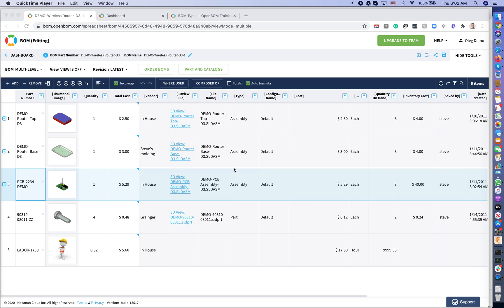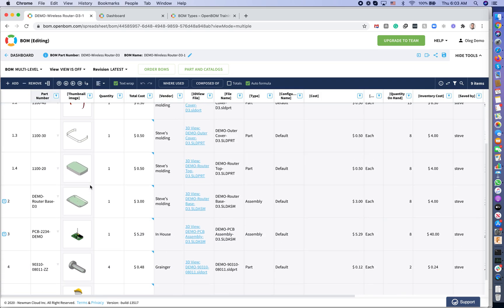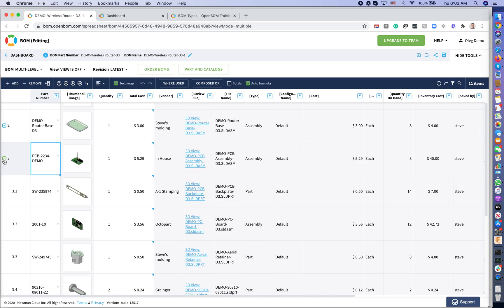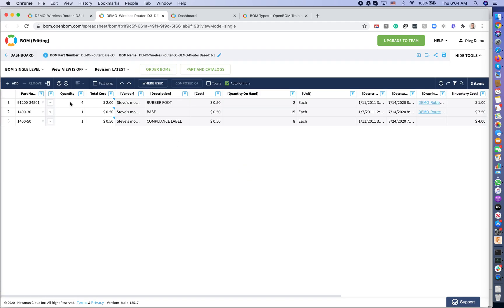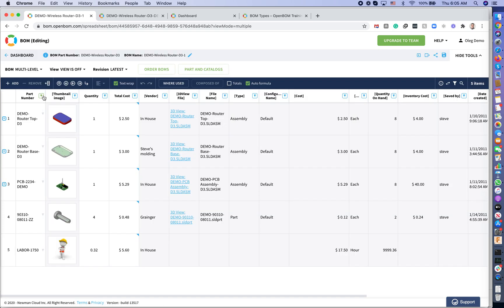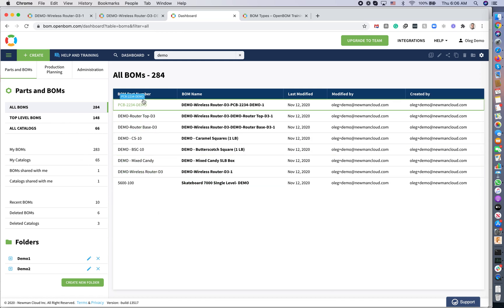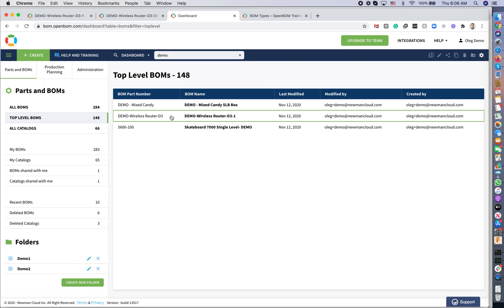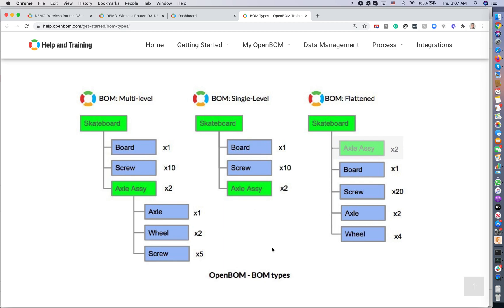OpenBOM 101: BOM Types - Multi-level, Single-Level, Flattened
In this video, we introduce OpenBOM basics about 3 main types of BOM representation - multi-level, single-level and flattened.